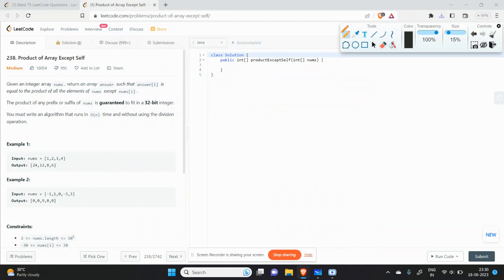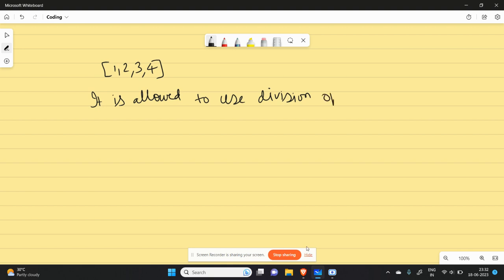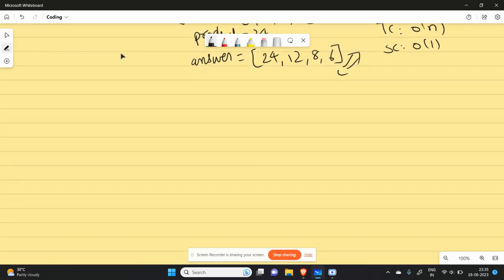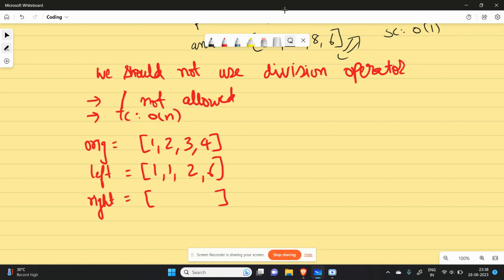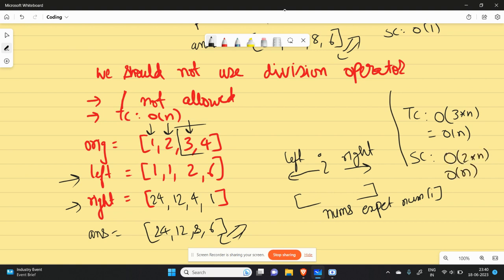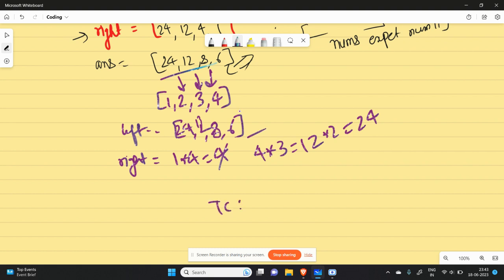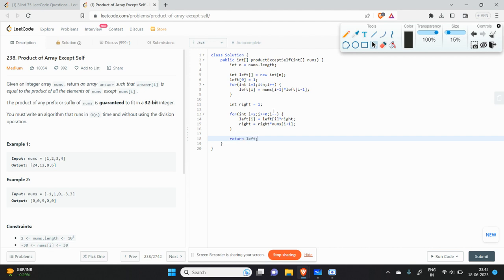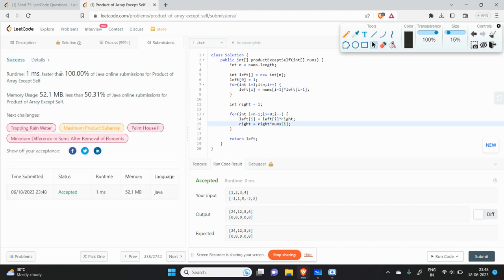238. Product of Array Except Self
238. Product of Array Except Self